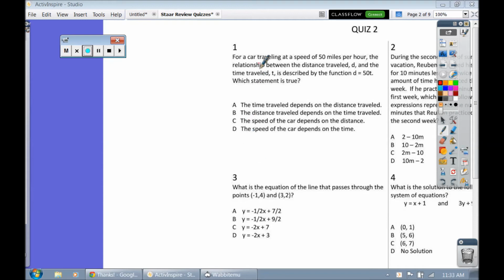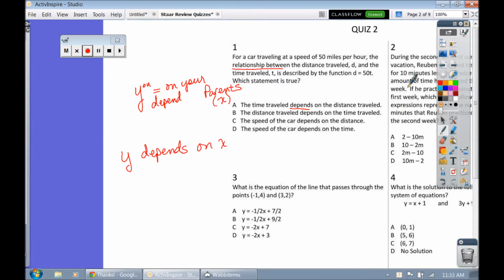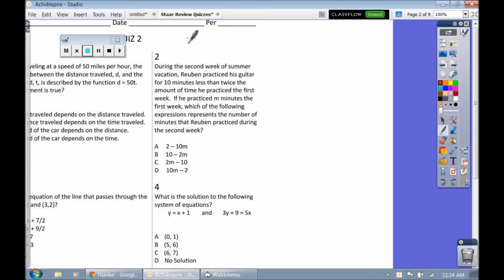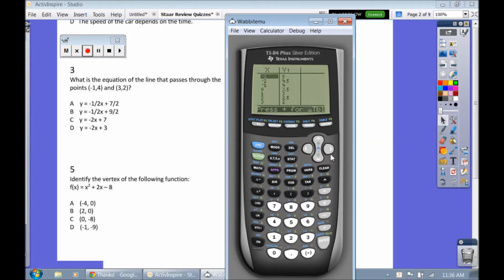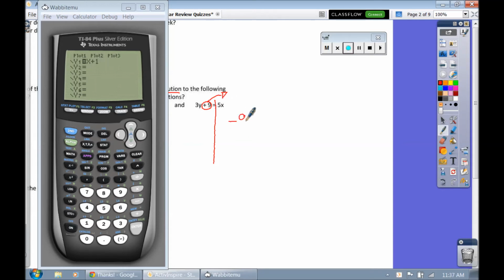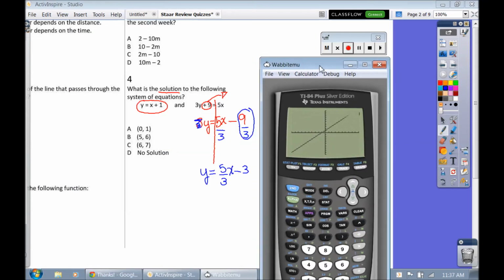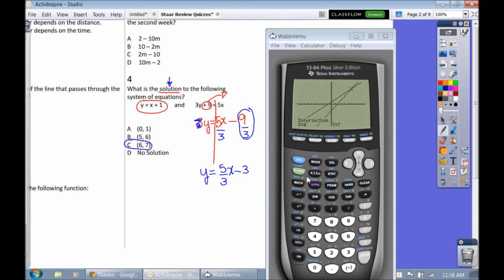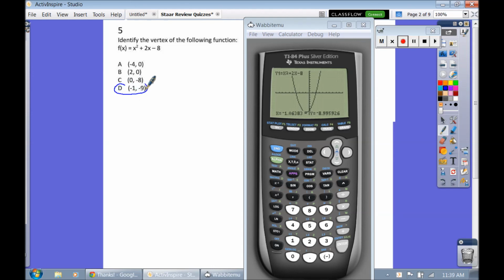Algebra 1 STAAR EOC - 2 Weeks Before STAAR Testing Again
Short quiz over Algebra 1 STAAR EOC type questions.  Calculator tips and tricks for STAAR.  ALL CALCULATOR WORK!

equation of a line when given 2 points, f(x), functions, y = mx+b, stat edit, stat calc, y = ax+b to write the equation of a line with the calculator, using L1 and L2 to find slope of a line.